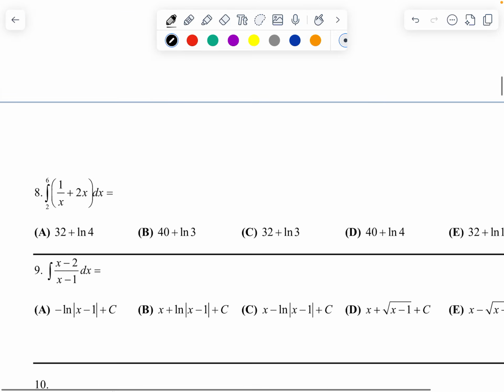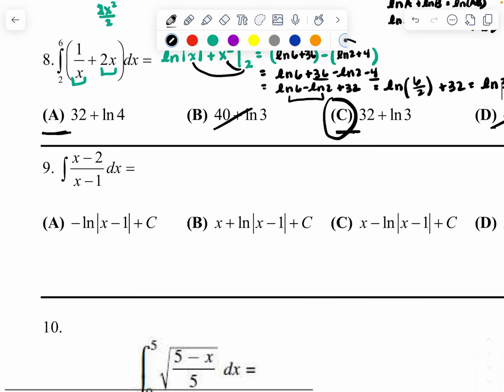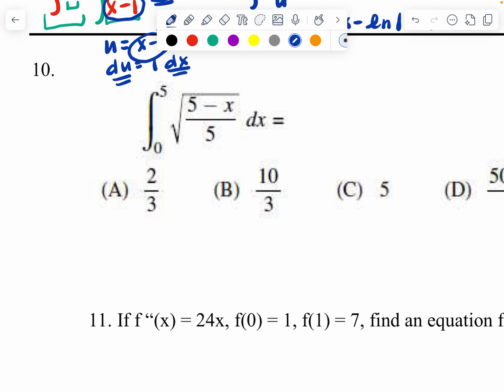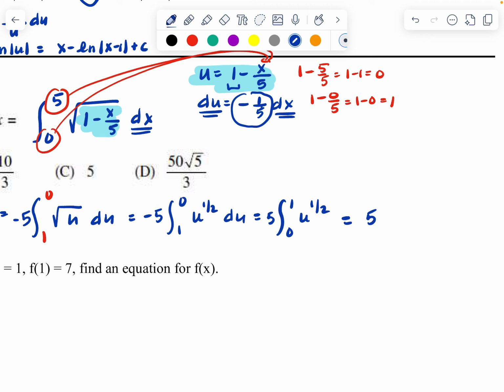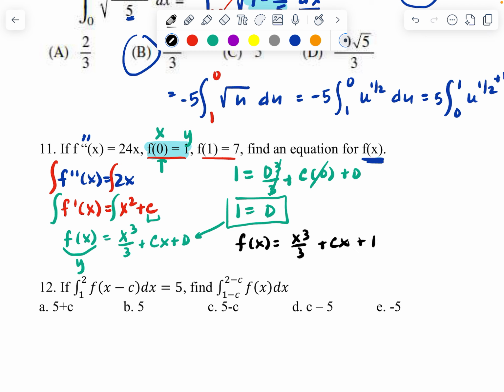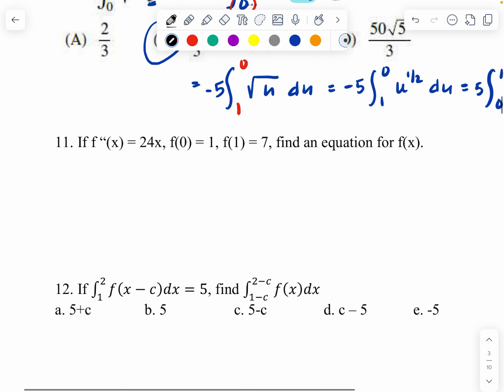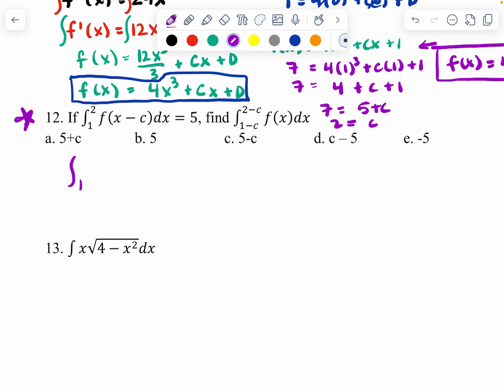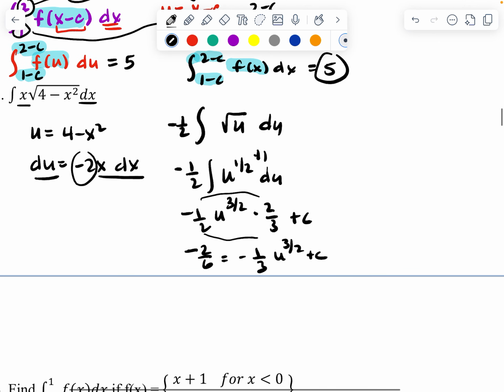Integrals part 2 page 3